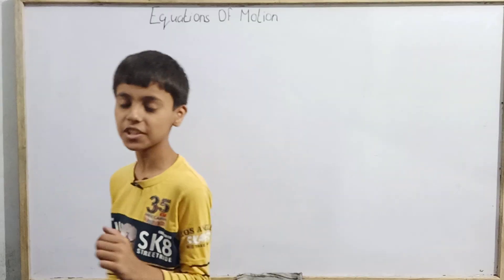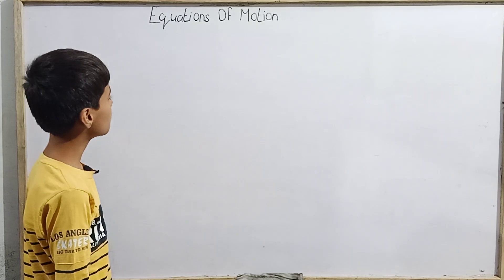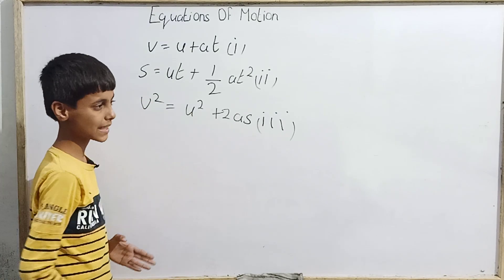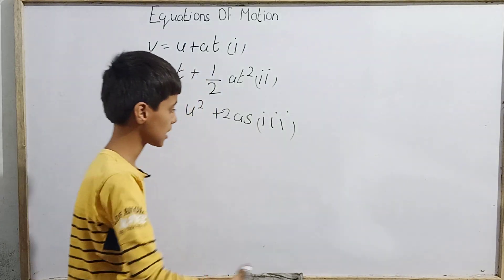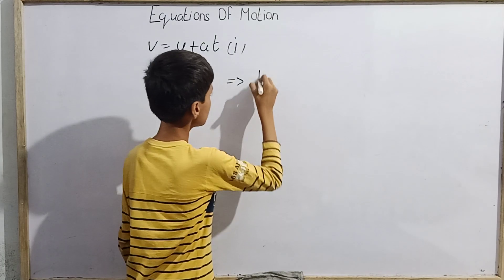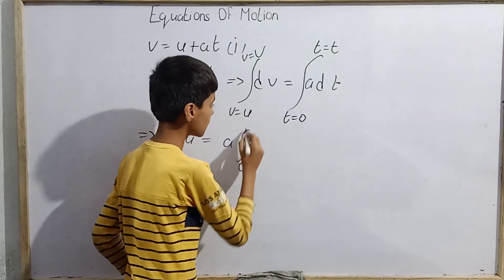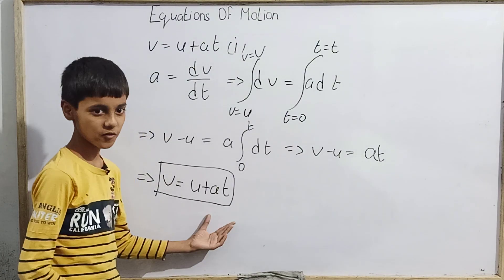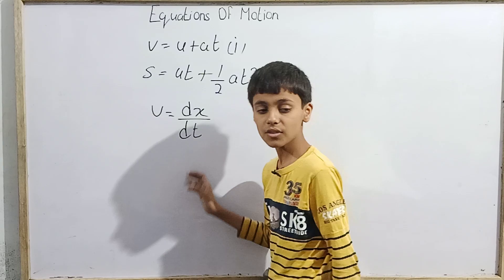Equation Of Motion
Hello my elders today we are going to study Equation Of Motion with Sarim Khan a ten year old village boy .